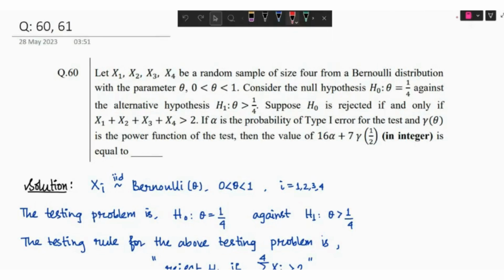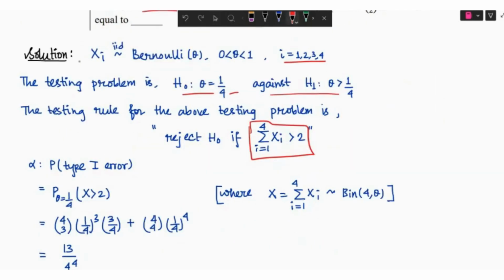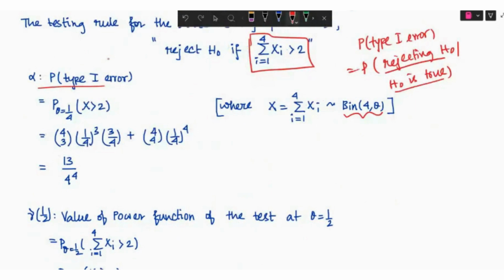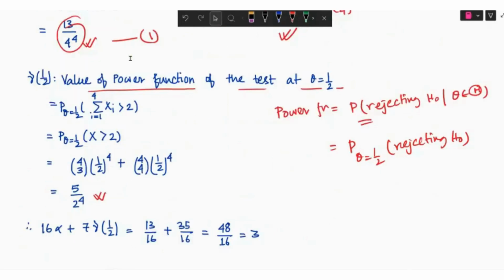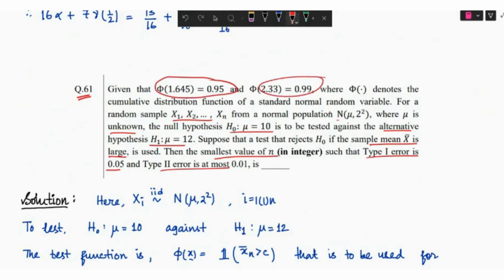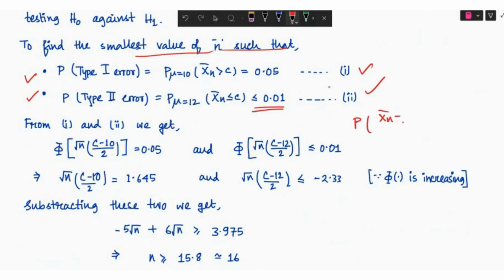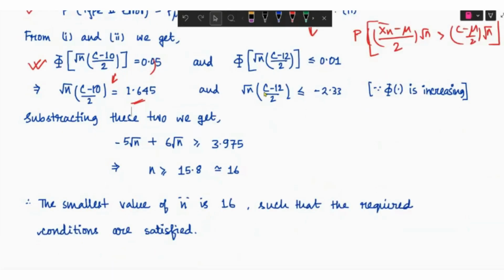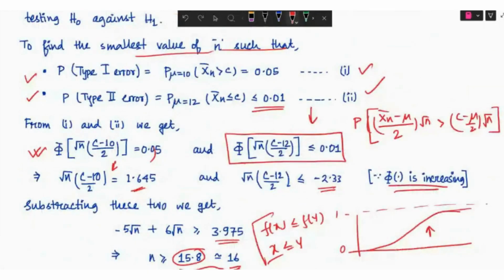GATE 2022 Statistics | Problem 60 & 61 Solutions | Testing of Hypothesis | Cheenta